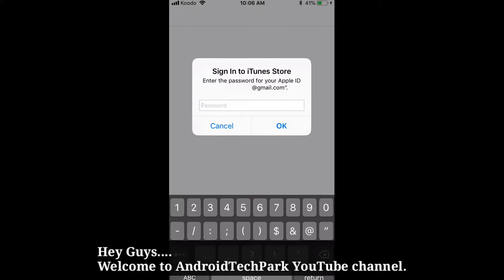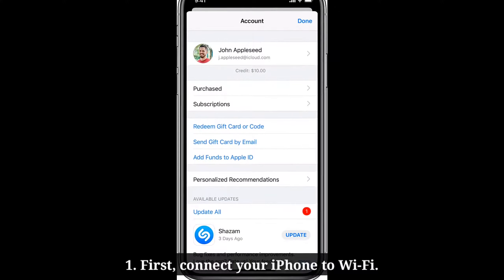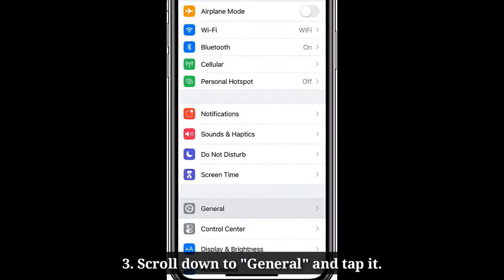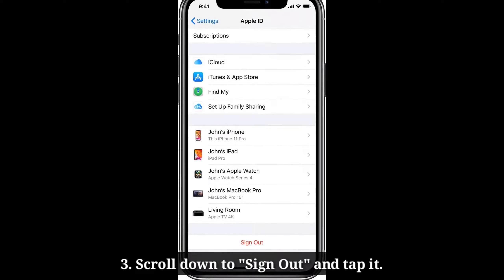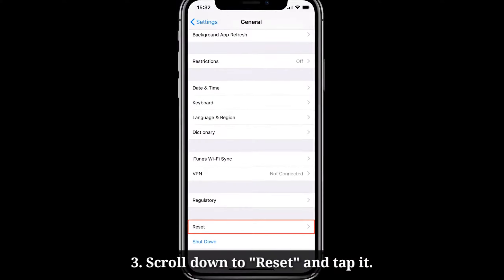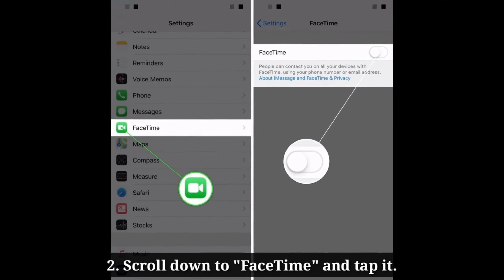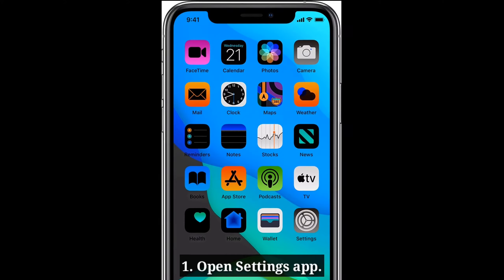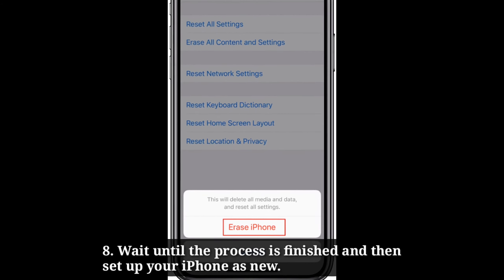iPhone/iPad Keeps Asking For Apple ID Password on iOS 17.3 - Fixed 2024